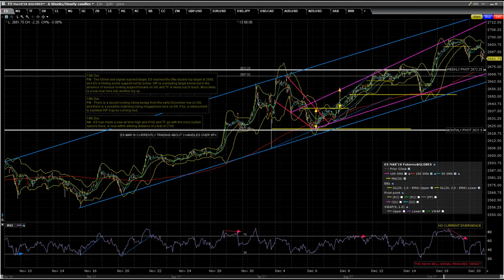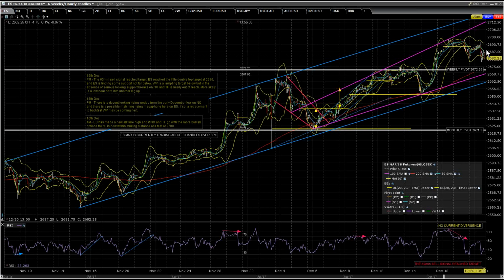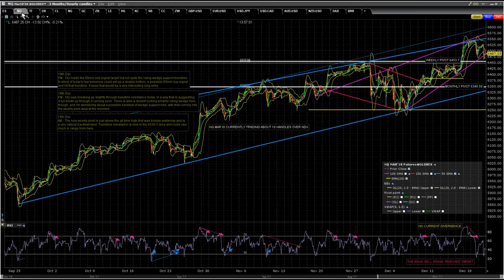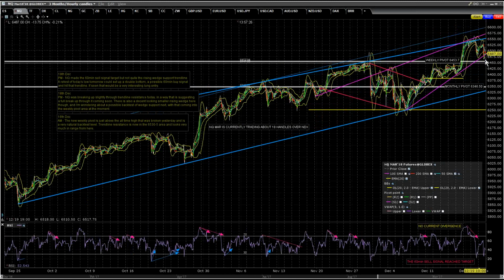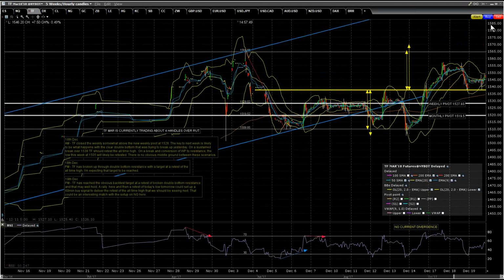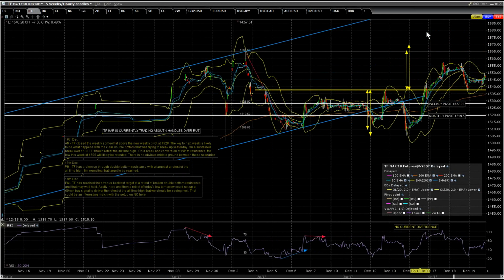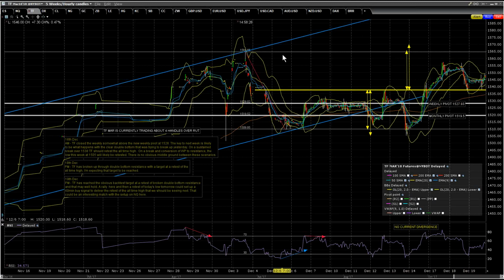2017 12 20 Jack ID Update ES NQ TF